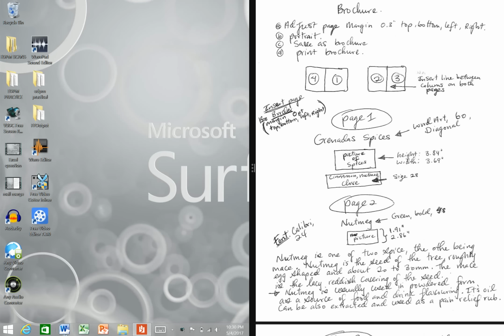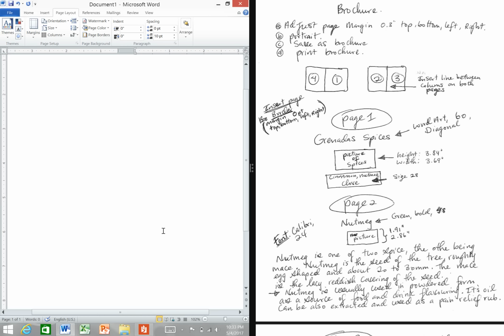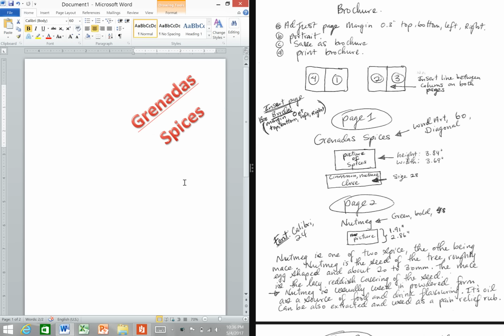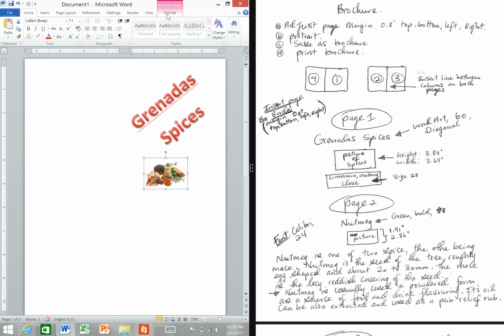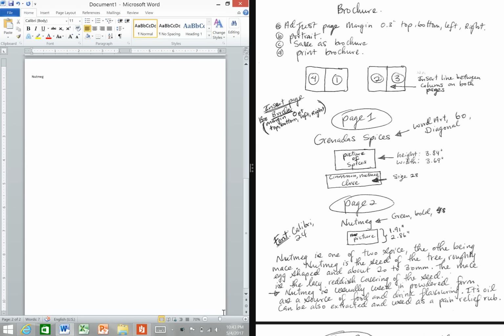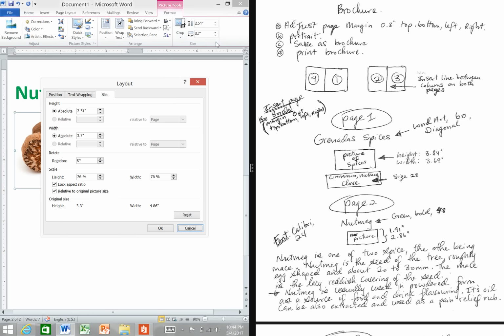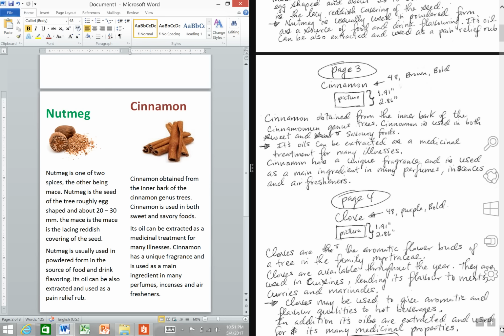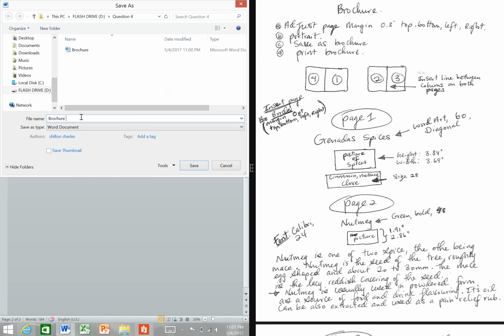EDPM BROCHURE PRACTICE